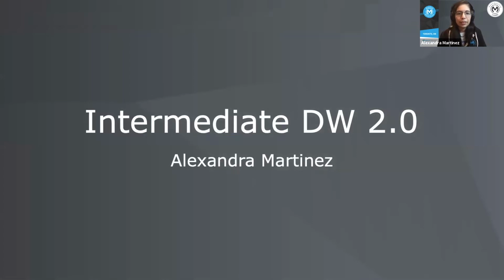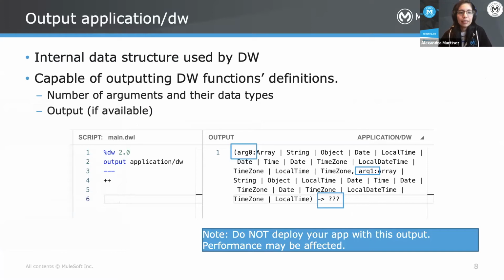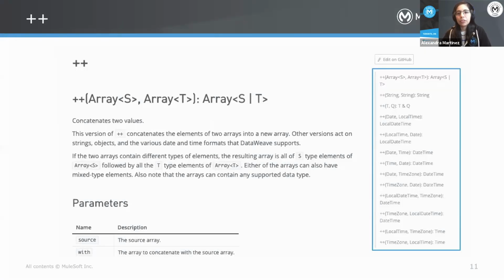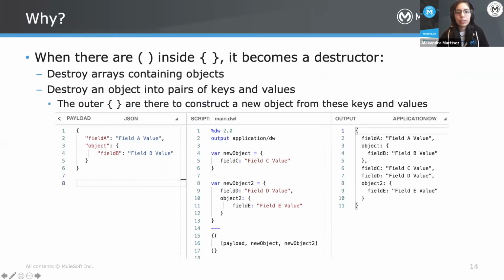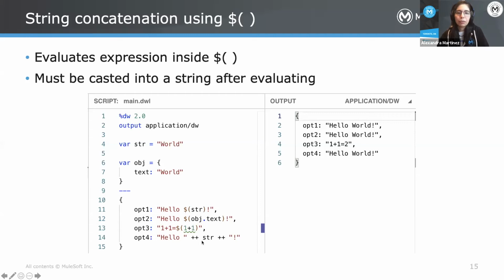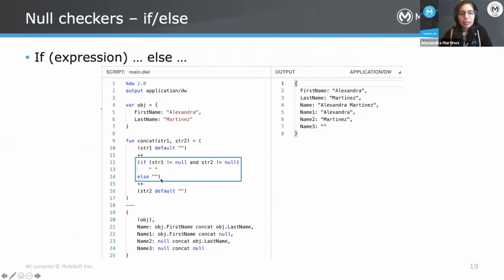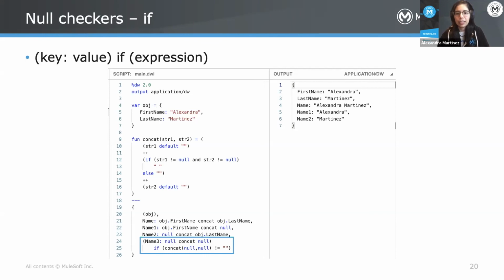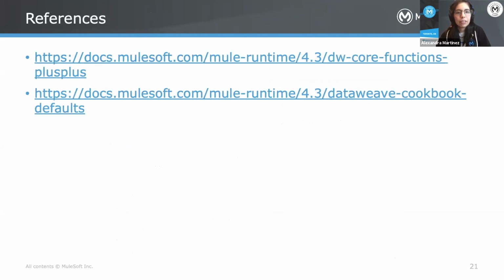Intermediate DataWeave 2.0 - Toronto Virtual MuleSoft Meetup #2.1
Alexandra gives some DataWeave 2.0 tips: using the DW Playground, application/dw output, calling functions with two arguments, object and string concatenation using different syntaxes, and some null checkers.

This video was recorded from the Toronto Virtual MuleSoft Meetup #2 event that took place on Wed, Jul 15, 2020 at 5:00 PM (EDT).